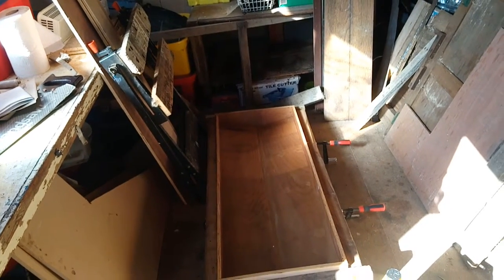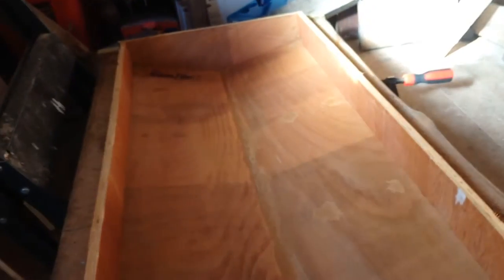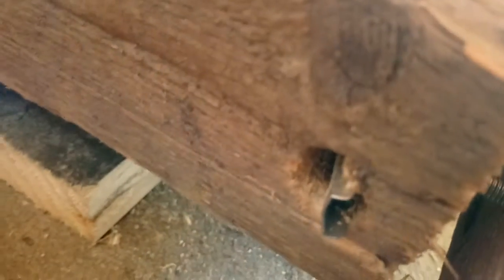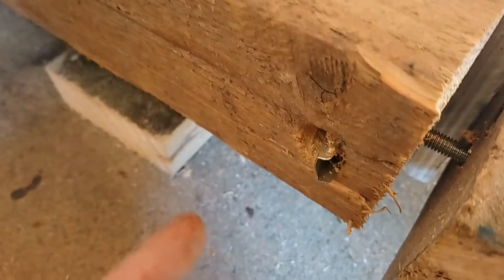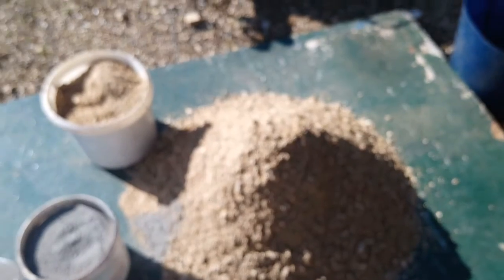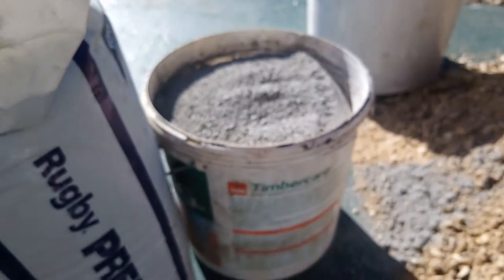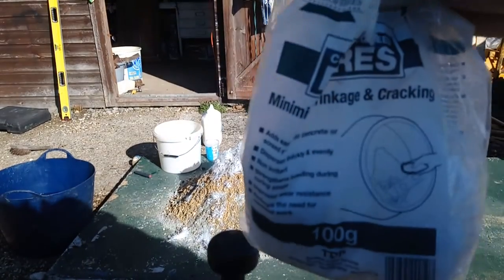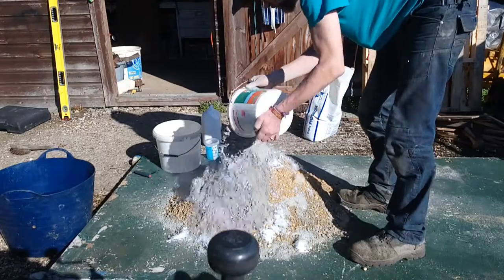mixing concrete for coping stones